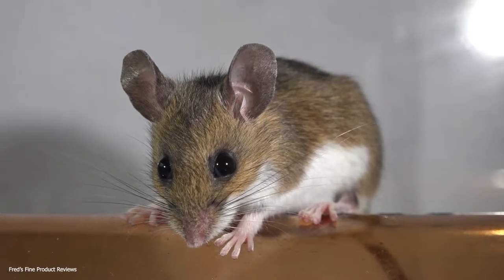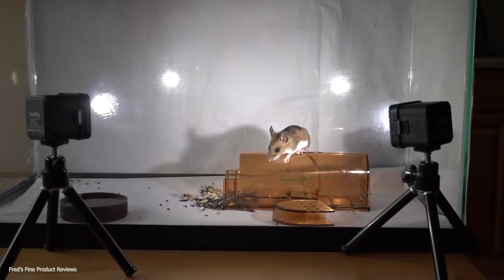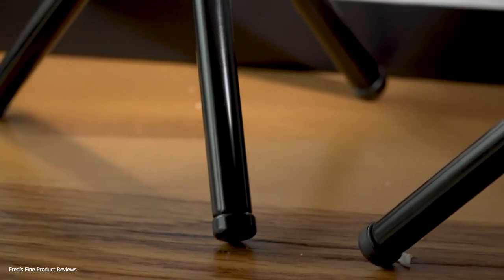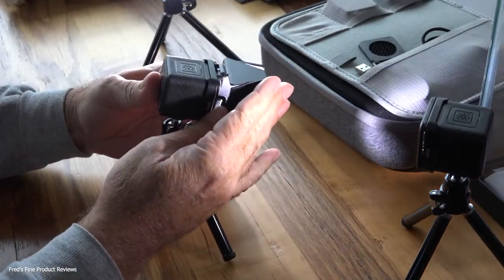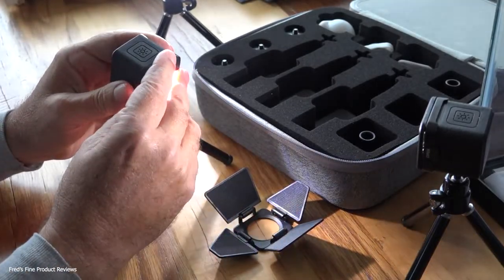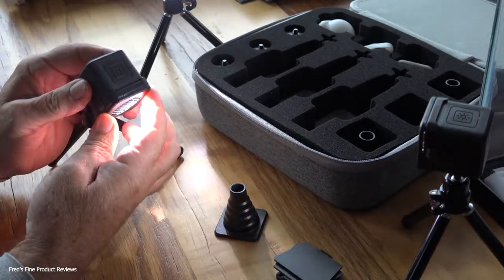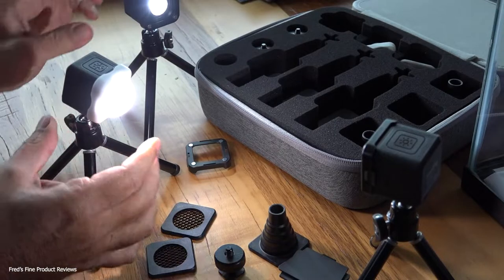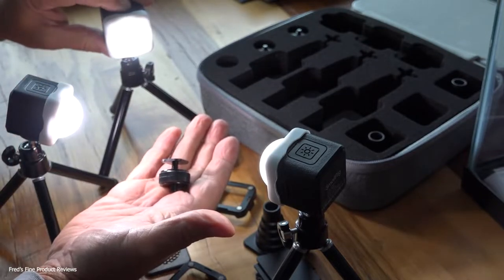LED Video Lights for Small Objects, Macro Photography or Video Wireless & Rechargeable KIT.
This is my review of the SmallRig Mini LED Video Light RMO1 Kit
I do small scale macro video and photographic work, so this system works perfectly for me to use in small spaces.

It's been a long time since I've posted a video here.

Coming up, a review of my favorite robo-vac system.

Get your own right here for less than a hundred dollars